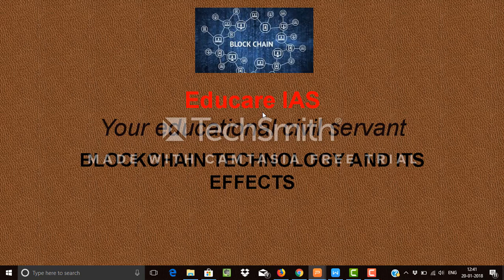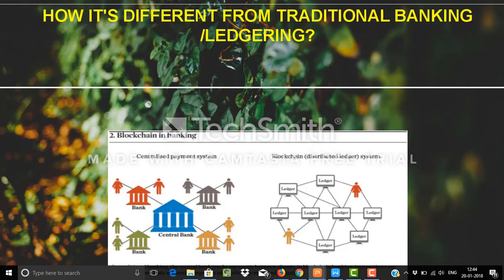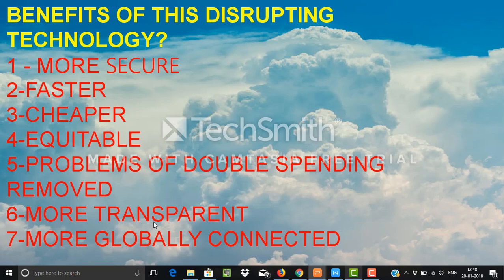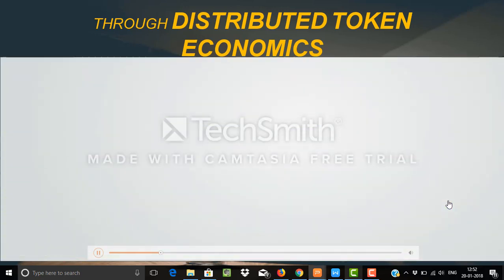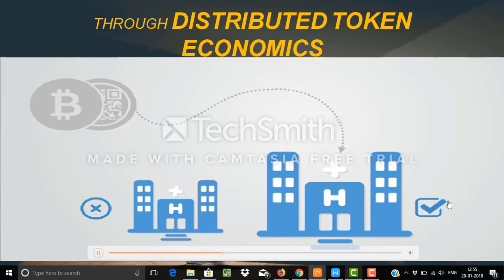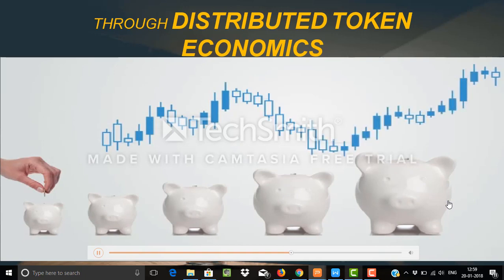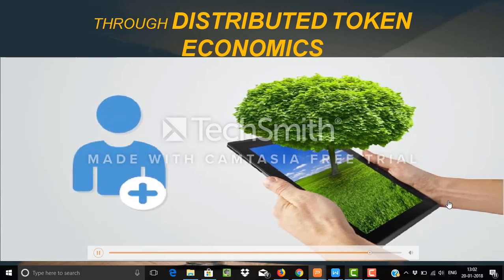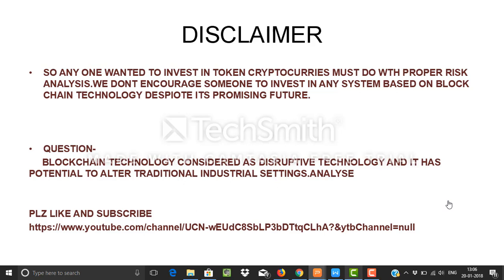BLOCKCHAIN TECHNOLOGY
BLOCKCHAIN TECHNOLOGY IS STILL SUBJECT TO RESEARCH AND EVOLVING DAY BY DAY ,SO BENEFITS AND LIMITATIONS ENLISTED HERE ARE NOT COMPREHENSIVE .

Follow along with the eBook or take the full course A new set of web technologies are enabling a more distributed economic model based upon the blockchain and token markets. These token markets greatly reduce our dependency on centralized organizations and expand markets as systems of distributed organization. In this video we explain the workings of the blockchain, tokens, distributed markets and token investments. Twitter Facebook LinkedIn
CREATIVE COMMON ATTRIBUTION KNOWLEDGE